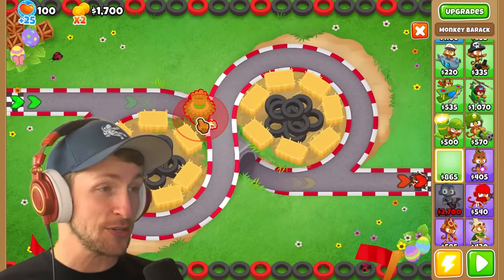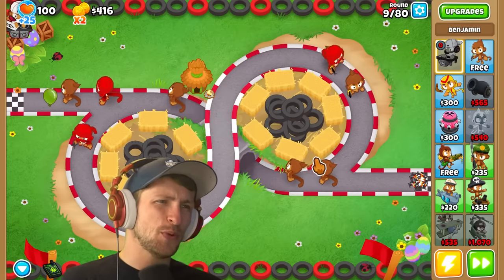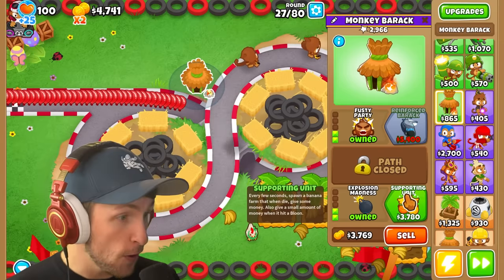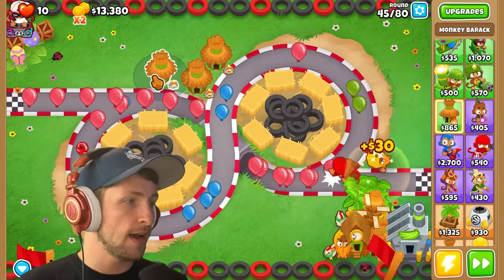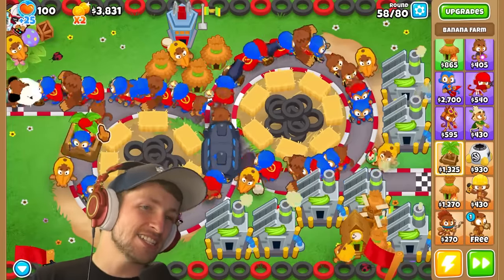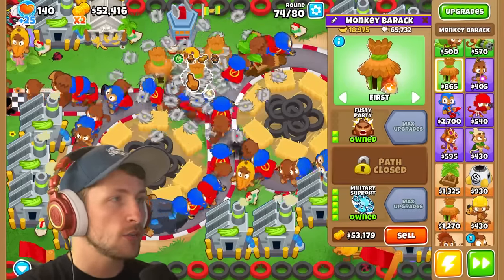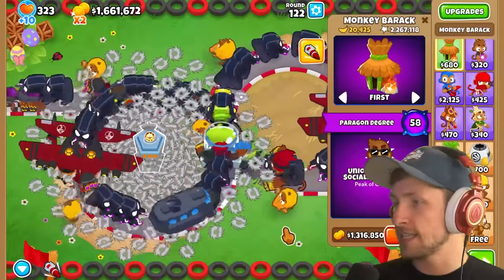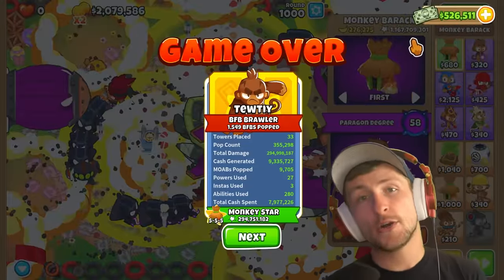The PARAGON Spawns Monkeys on the TRACK?!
This custom modded tower in BTD 6 spawns monkeys on the track! The barracks tower is a Bloons TD 6 mod which spawns towers on the track to hunt down the bloons. If you want to see more custom mods and hacks in BTD 6 let me know down below!
MERCHANDISE!